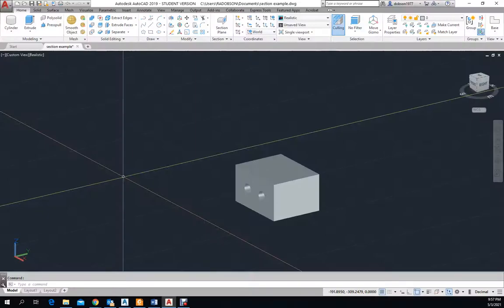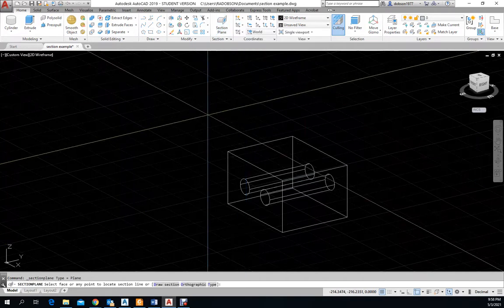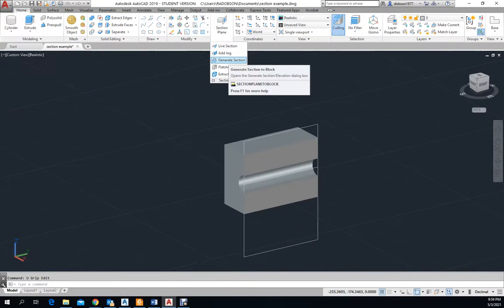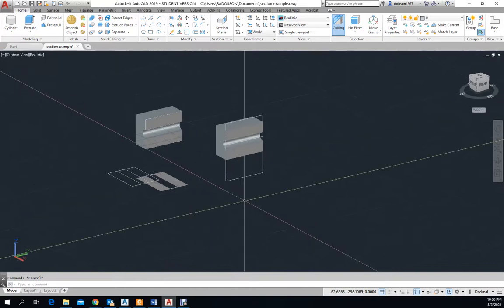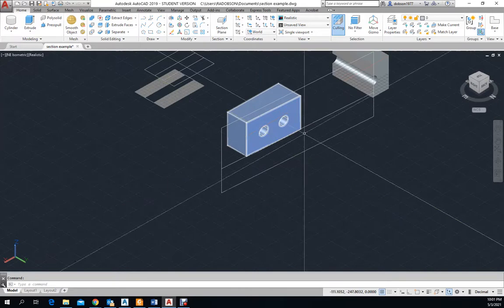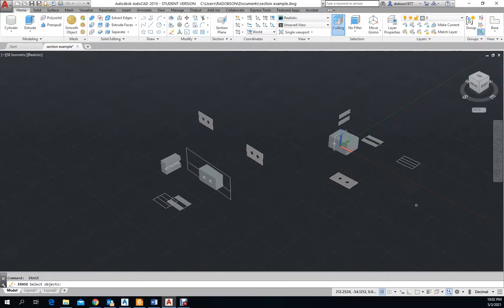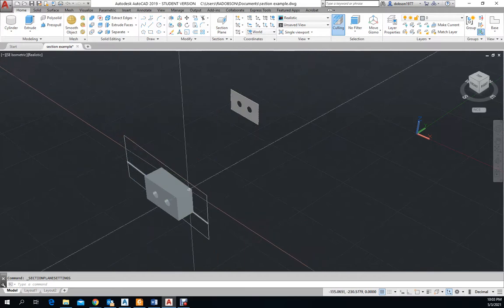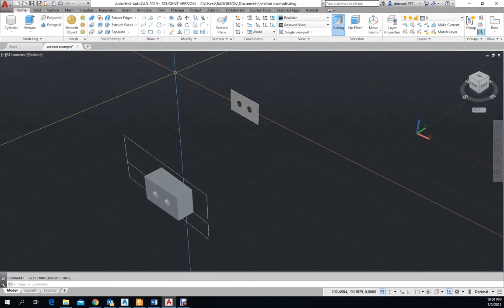2018 ADVANCED AUTOCAD DOBSON 3D SECTION PLANE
This is a brief video describing the steps taken to create a 3d section cut of a solid object.